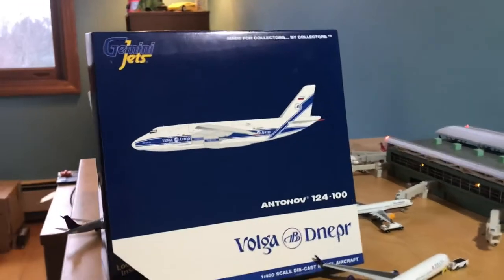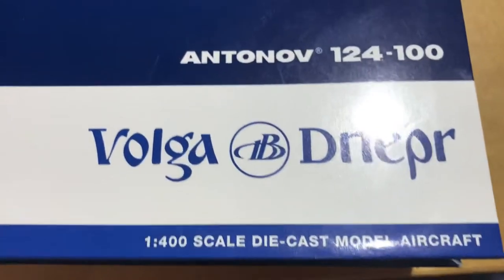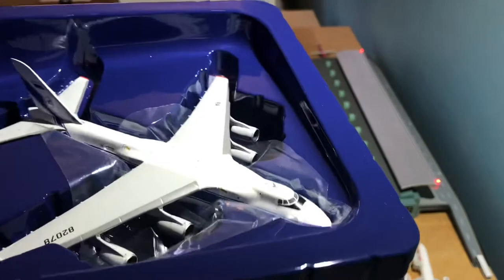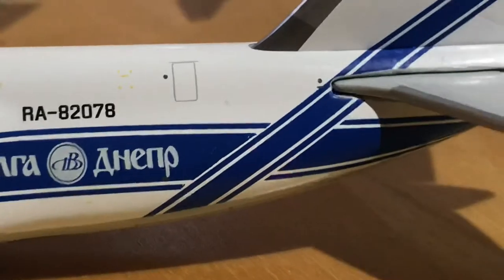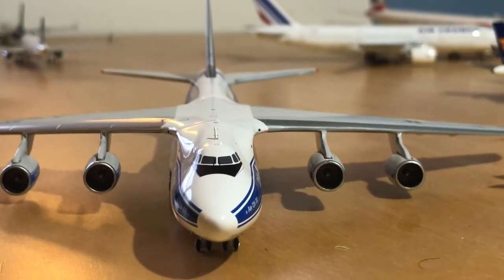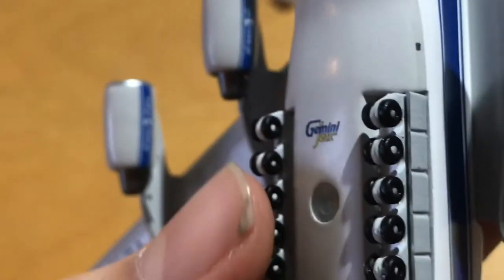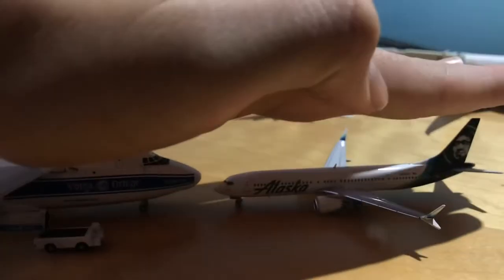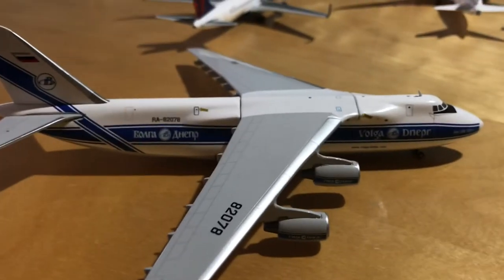GeminiJets AN-124 Ruslan Volga Dnepr 1/400 -FIRST ON YOUTUBE- (I think)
All profits go to my videos on this channel

The Antonov AN-124 Ruslan was built in the 60s as a competitor for the American C5 galaxy. After the program was closed when the USSR collapsed. Most of the remaining aircraft were sold to the commercial sector. The AN-124 is the second largest plane in the world, behind it's sister aircraft, the Antonov AN-225 Mriya. Volga Dnepr is one of the largest cargo airlines in Russia, and owns many subsidiaries such as Air Bridge Cargo (ABC). The AN-124 has seen action in Africa and Asia, where the aircraft is used for humanitarian purposes. Most recently, Russia sent COVID relief supplies to the New York via JFK airport. The AN-124 was the aircraft operating that flight. I've been wanting an AN-124 forever, but up until know, there has only been the AN-124 in the Antonov Airlines livery. Very happy GeminiJets released this, and very happy with my purchase.